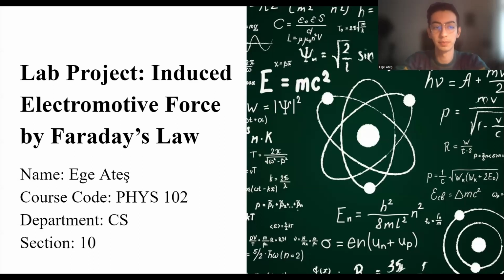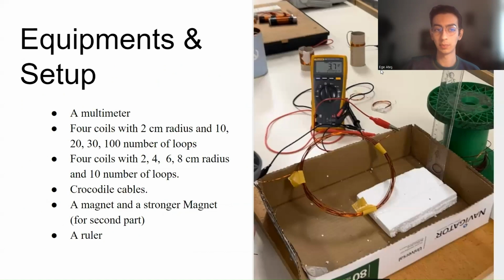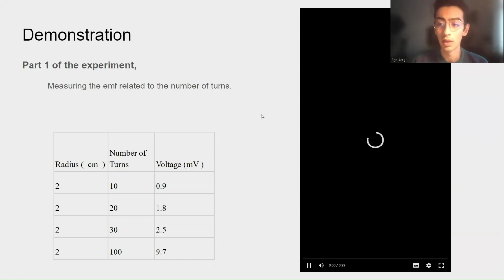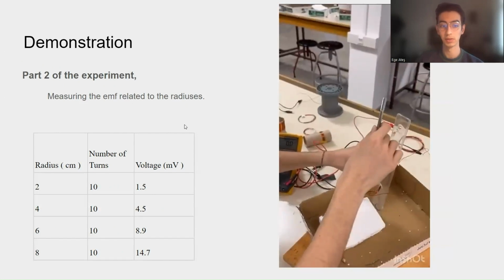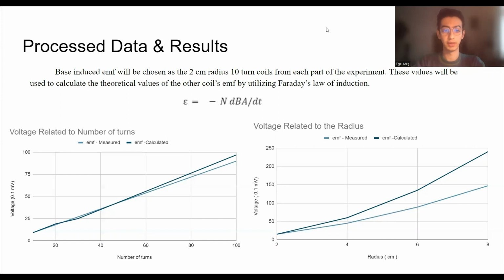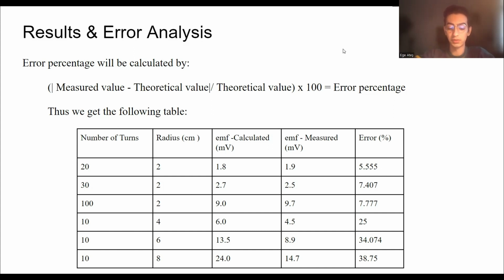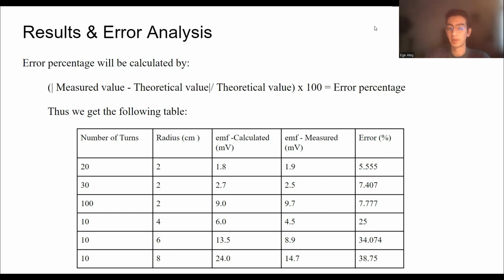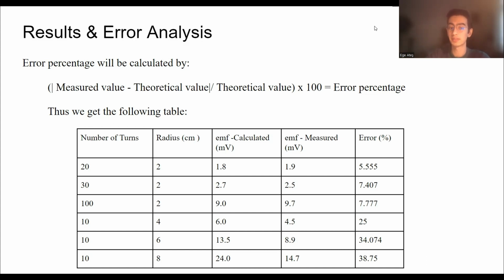Bilkent University Phys 102 Lab Project